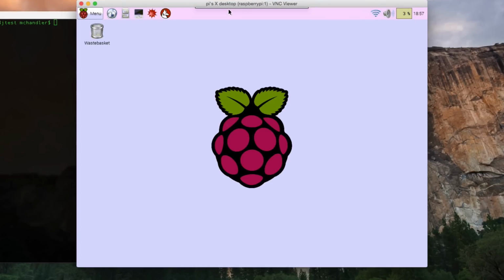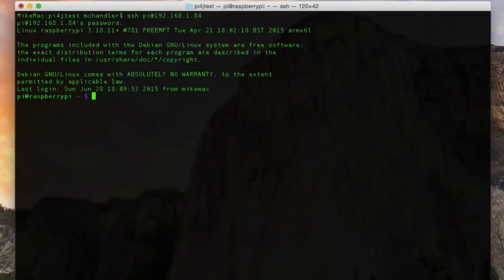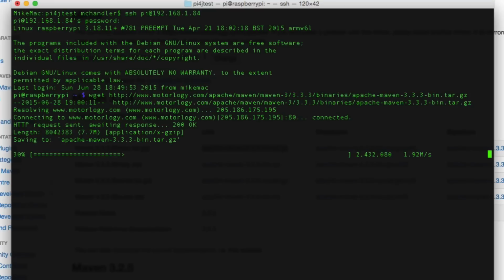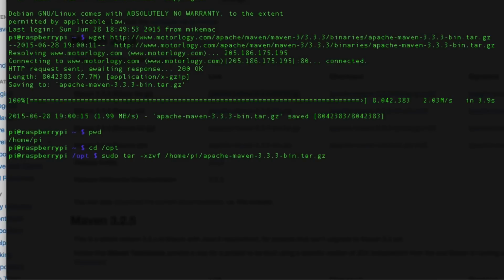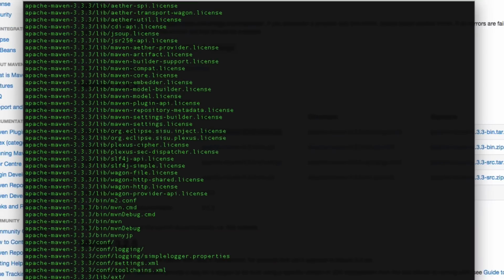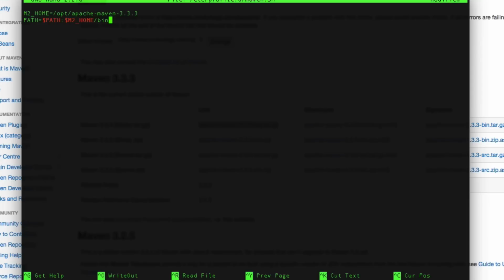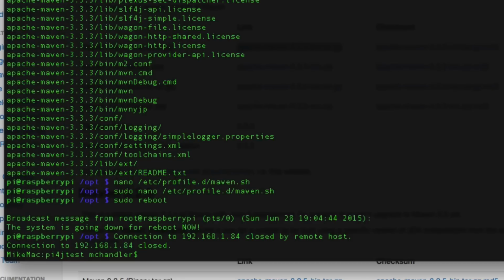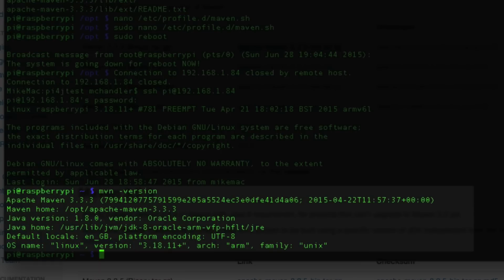Installing Apache Maven on Raspbery Pi manually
Installing Apache Maven on Raspberry Pi can be a helpful step for those interested in working with Java projects on the Pi. In this video, we take the necessary steps to quickly install Apache Maven manually without using any app packaging tools.

If you need some assistance first getting up to speed with getting Java activated on the Raspberry Pi, specifically on the Raspbian distro, take a look at this video:

The process begins by first downloading Apache Maven from the Maven home page. In this video, we are working with Apache Maven v3.3.3.

On that page, you'll find the download link for the binary. That's the link you'll need to have handy while you're connected to the Raspberry Pi's command line.  Once you follow the instructions in the video to install Maven, check for success by using this Maven command on the command line:

mvn -version

Good luck! If you have questions or concerns, leave them in the comments below. Did this video help you get a little farther in what you're doing? Thanks!